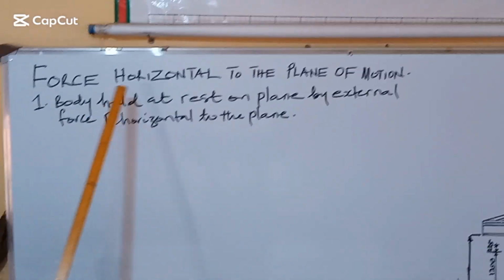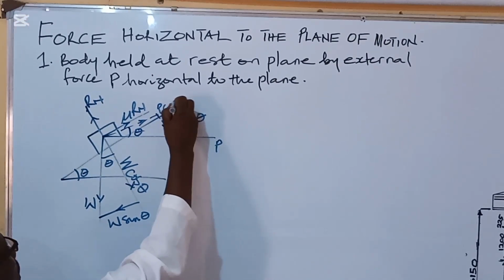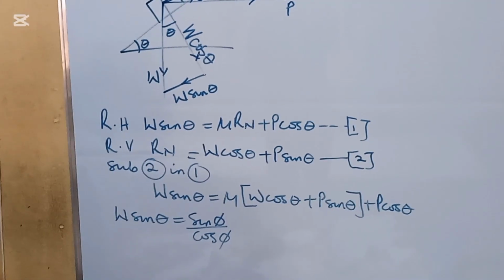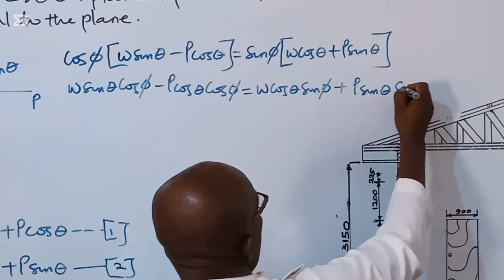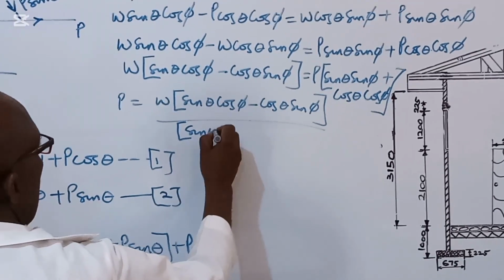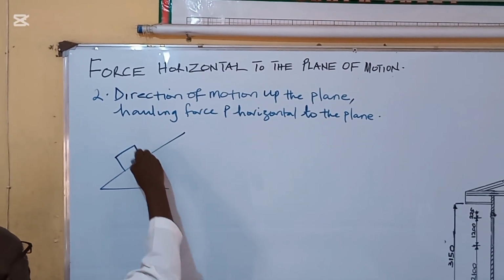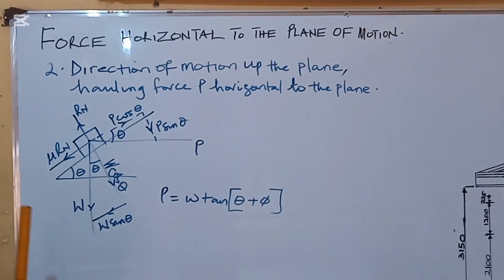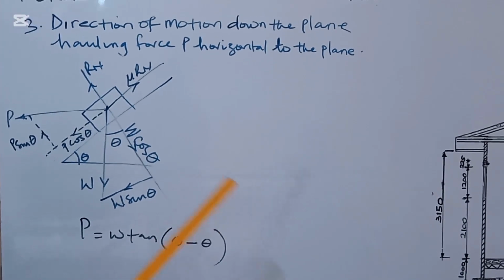14 April 2026